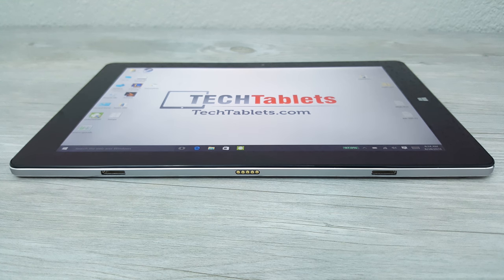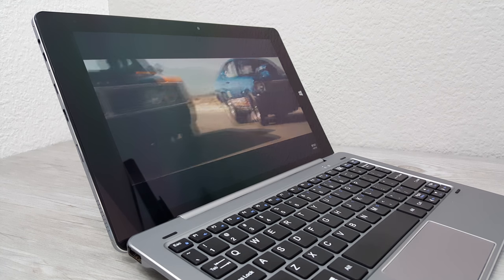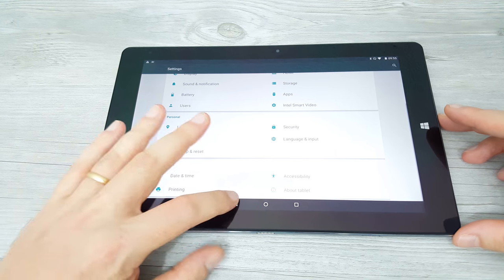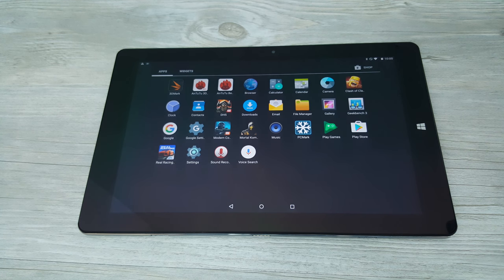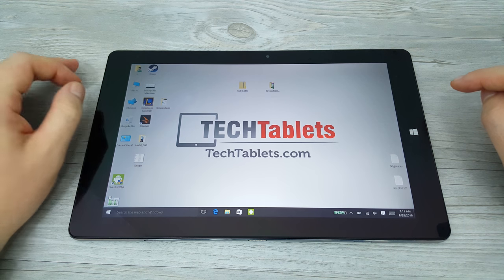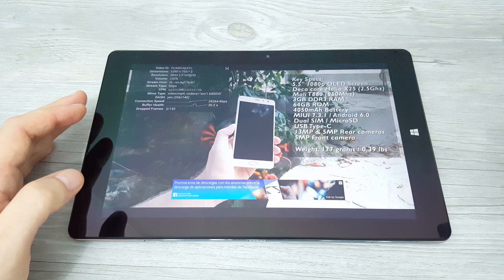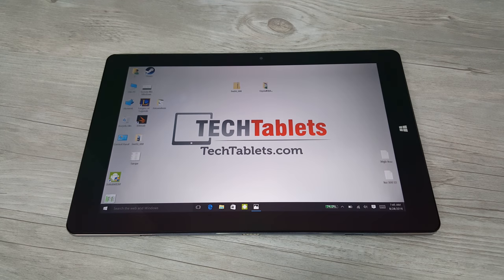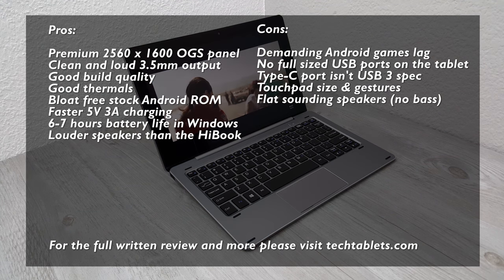Chuwi HiBook Pro Review - 2560 x 1600, Dual OS 2-in-1 Tablet PC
Chuwi HiBook Pro Review - 2560 x 1600, Dual OS 2-in-1 Tablet PC. Full review, see video index below.

01:04 - Design
02:15 - Keyboard dock
04:09 - Screen
05:17 - Ports
06:01 - Android Review
09:20 - Android Gaming
10:44 - Windows Review
16:40 - Audio with test
17:25 - Windows Gaming
20:09 - Recap with Pros & Cons